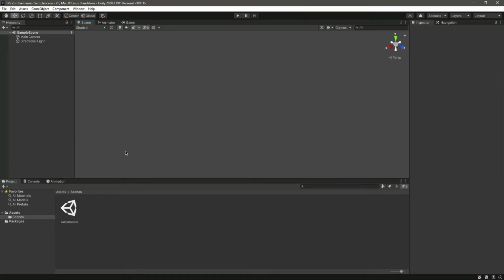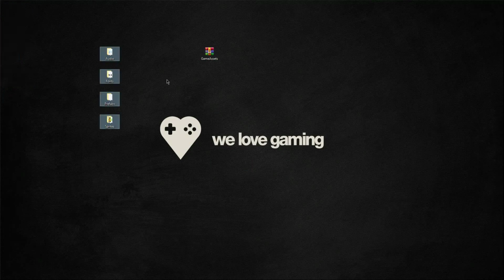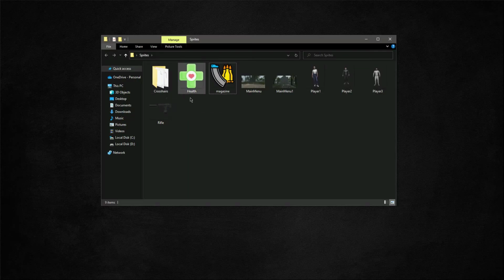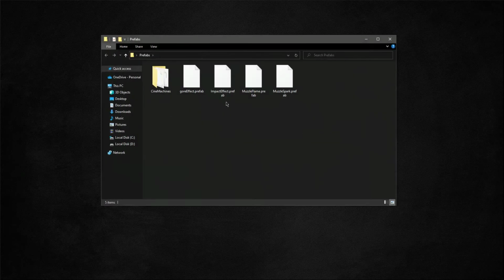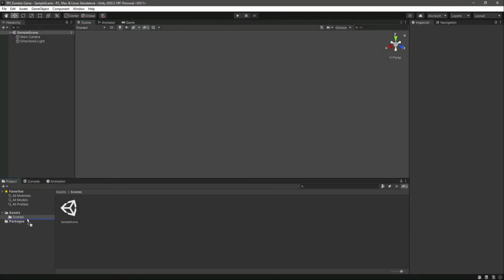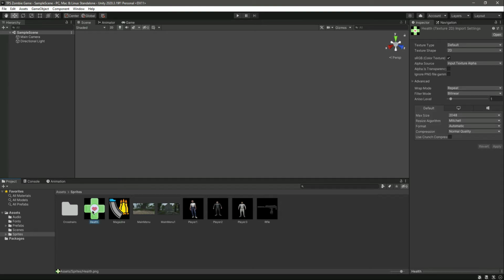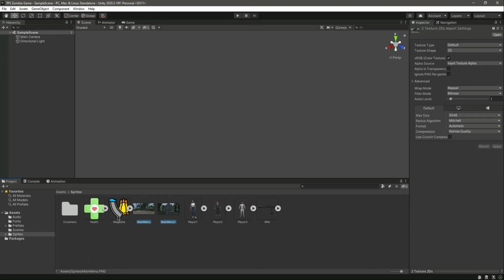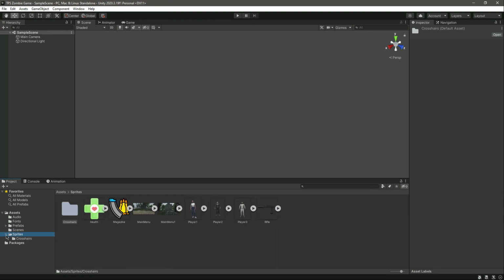Add Assets to Unity 3D Game Project - The Walking Dead Game Clone - Unity 3d Third Person Game 2022